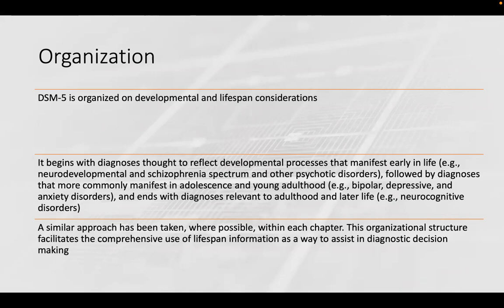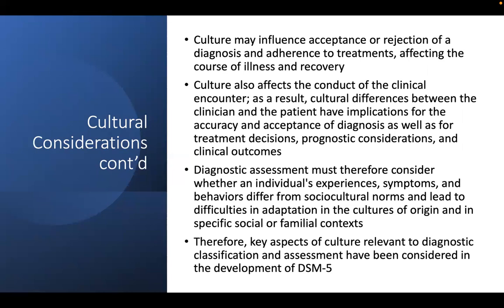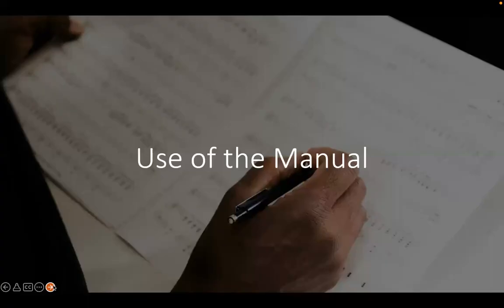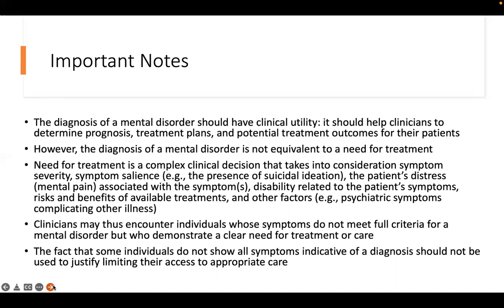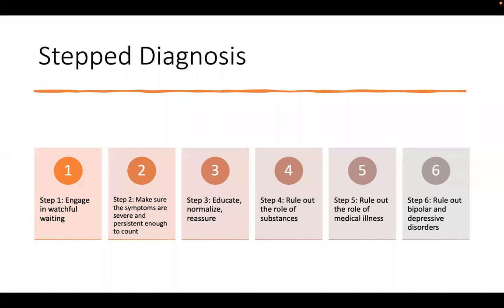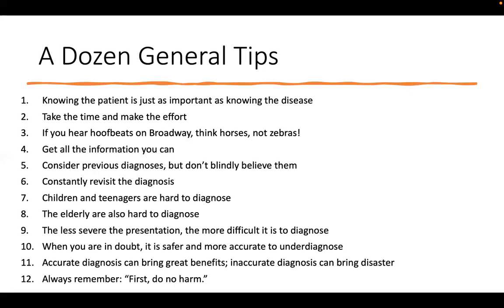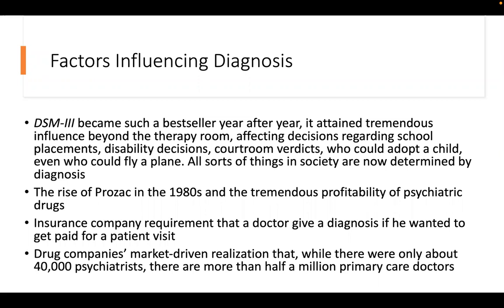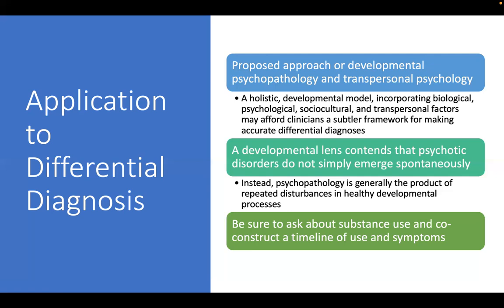PSY63110 Week 2